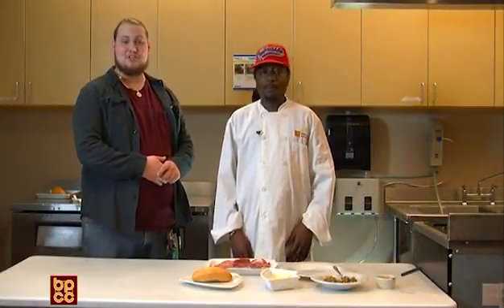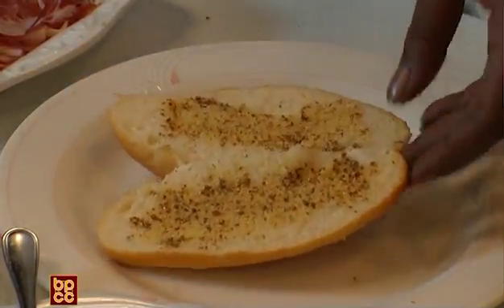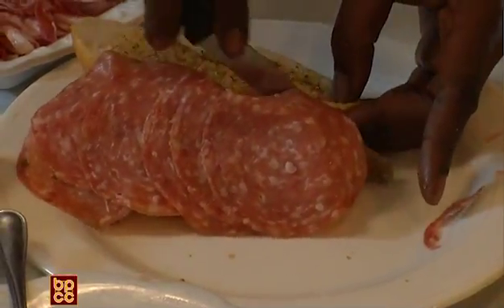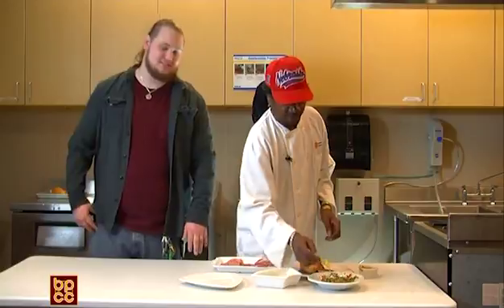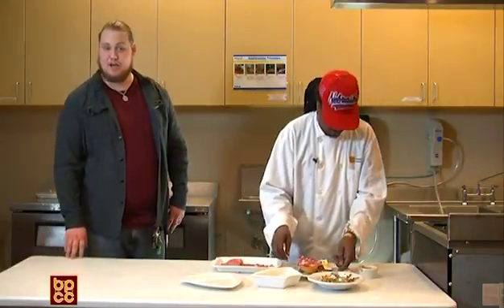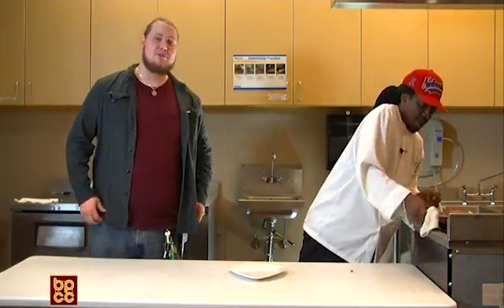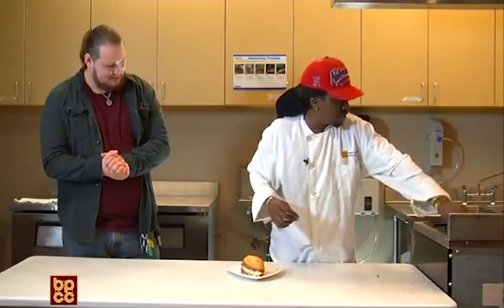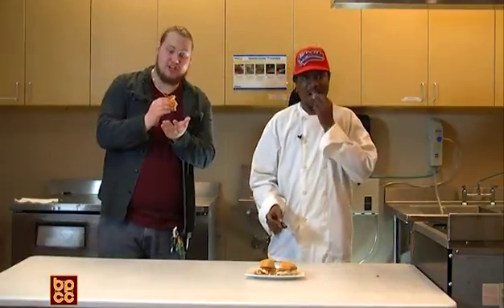TASTE OF BPCC Muffaletta